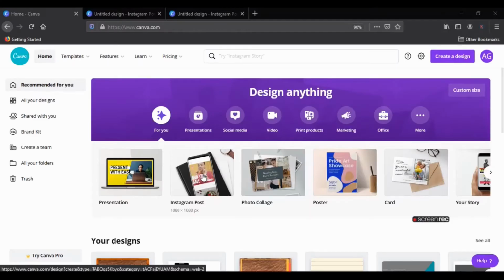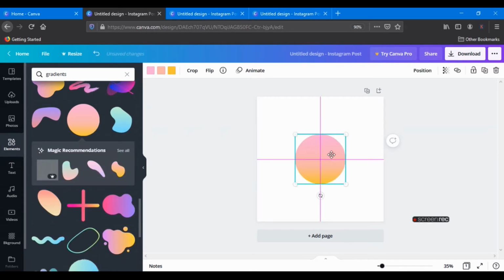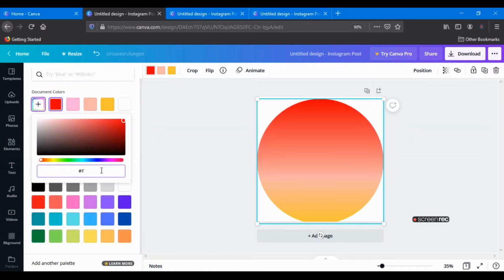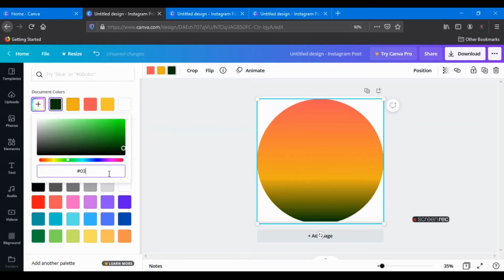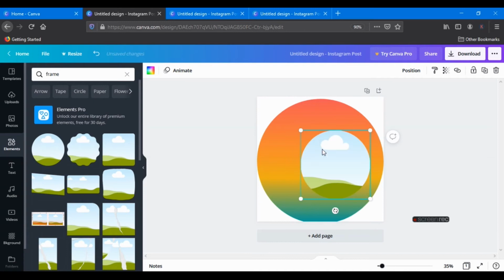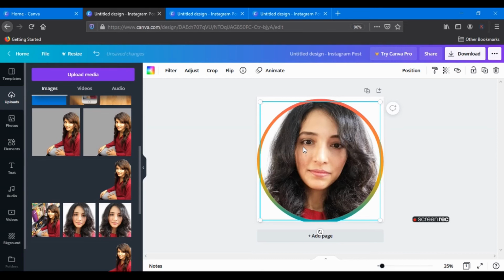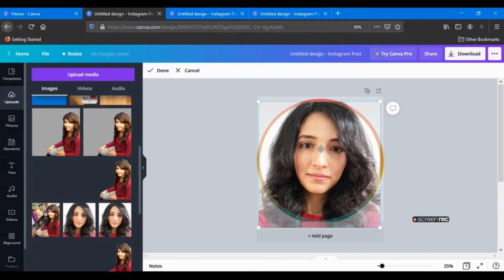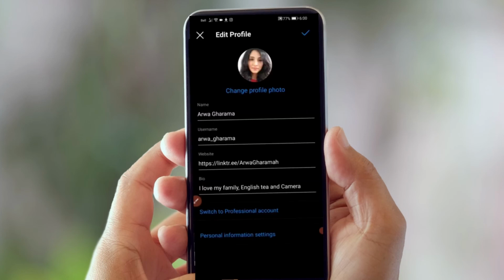How to make a rainbow ring border around your Instagram profile picture?/EASY TUTORIAL FOR BEGINNER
In this video you will learn how to make a rainbow ring border around your Instagram profile picture?/How to add a Rainbow Ring Border around your Instagram profile picture/Watch this tutorial to learn step by step how to make colorful circle in your profile picture/This quick, easy tutorial will take your step-by-step in creating an Instagram profile picture with a rainbow ring border for free using Canva

chapters:
0:00 intro
0:22 Tutorial starts
2:24 Free GIFT

 🔊 WISIO (NEW) : Got a burning question and want Arwa to see it and answer: